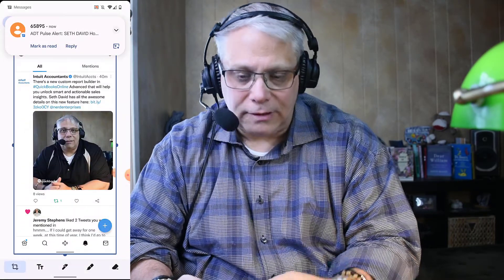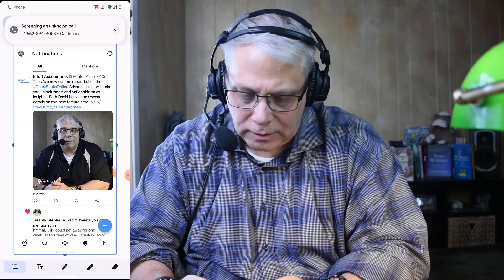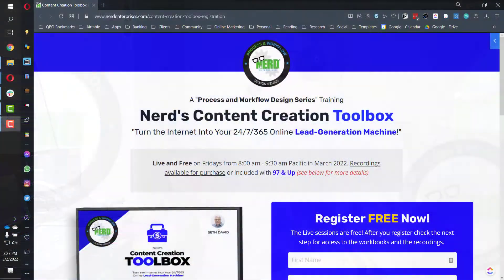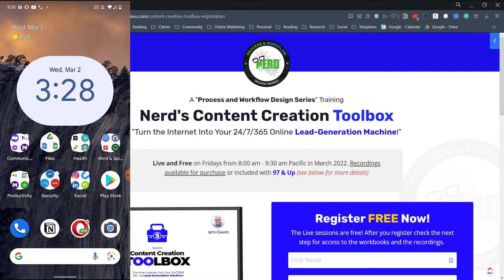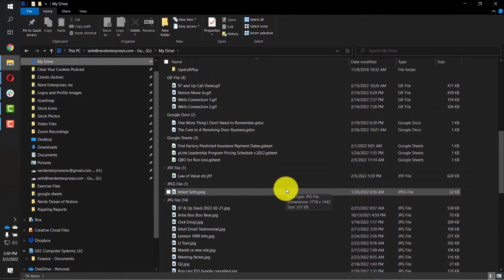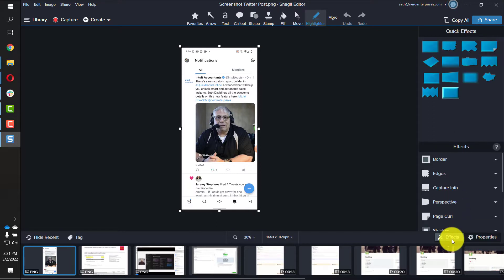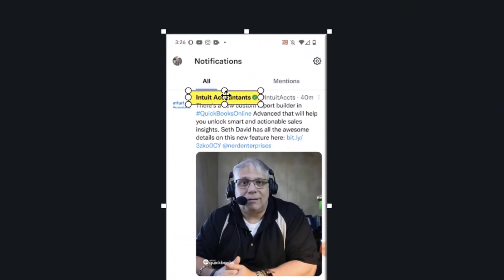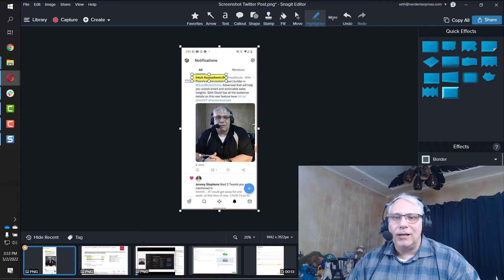How Do You Take Your Screenshots? With Snagit I hope!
## Turn the internet into your 24/7/365 online lead generation machine!

## Learn how with "Nerd's Toolbox for Content Creation"

Get the course that gives you the tools and teaches you how to use them!

If you want to learn how to create a 24/7/365 Lead Generation Machine for your business, this is your chance!

If you get most of your leads through word of mouth, you may find yourself a little too much at the mercy of what “chance” throws at you from day to day. Would you like to learn to be a little (or a lot) more intentional about generating those leads? A little content can go a long way.

When you produce content that teaches the things you are really good at, the selling work is done for you. By the time someone calls you, they already know, you can do the work, and they already have a good sense of your personality. So if they are calling, it means they probably already like and trust you, and they feel like they know you.

Now all you have to do is tell them how to reach you for more help and then talk to them as they show up on droves on your website or on the phone.

Index

00:59 Bulletproof way of handling screen shots

02:12 Nerd's Content Creation Toolbox course

02:23 Example of sending in a screen shot to Snagit

03:24 Editing the screen shot in Snagit,

04:18 Seth explaining his course lesson by lesson on what you will learn